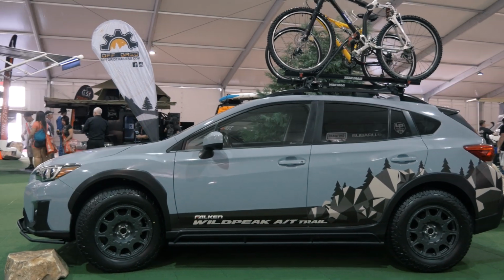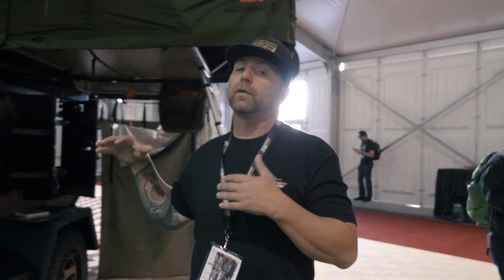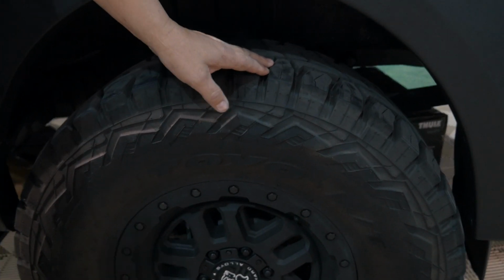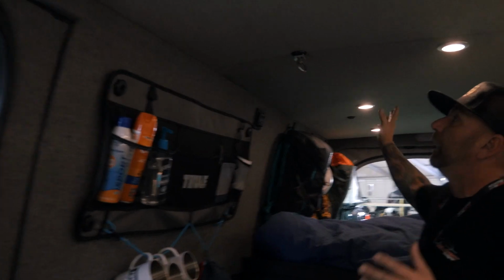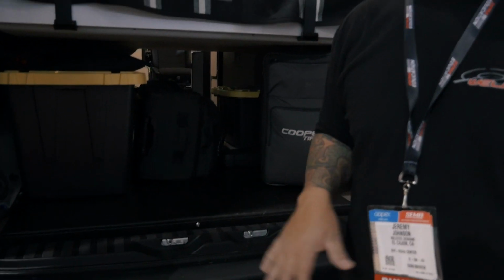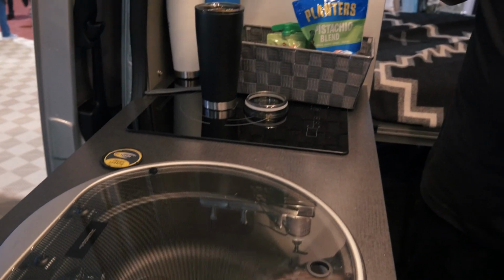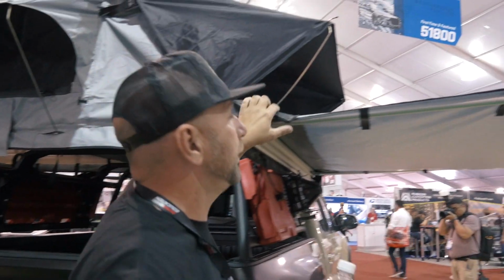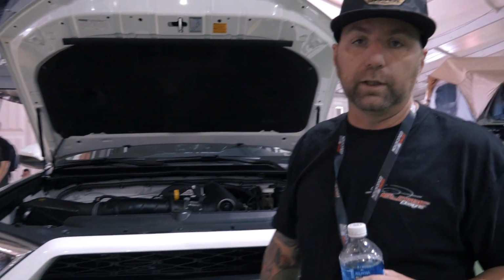4x4 Sprinter Van Conversion Tours | Overland Experience Sema 2019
In this video we walk you through some awesome 4x4 Sprinter Van conversions as well as some cool overland builds here in the overland experience at sema 2019. It is really cool how big the overland experience was this year as it was the first time in sema history that there was a section dedicated to nothing but overland. This is really rad because this means its only getting bigger and bigger from here on out. Being the first year there were some awesome builds especially the 4x4 Sprinter Van Conversions, its always awesome to see how wild they get with them and how much it looks like home but in a van. This year was great at Sema 2019, we cant wait to see what next year brings especially the overland experience.